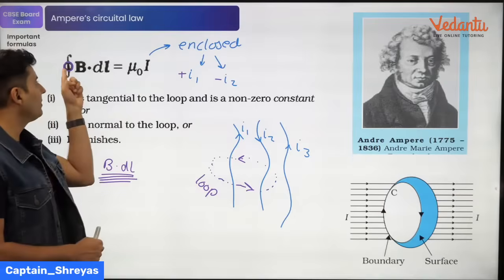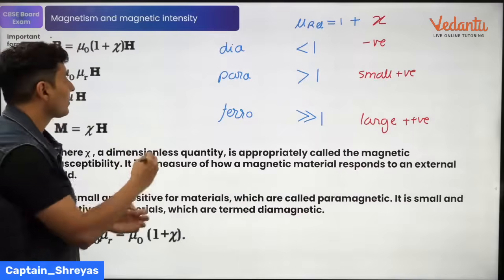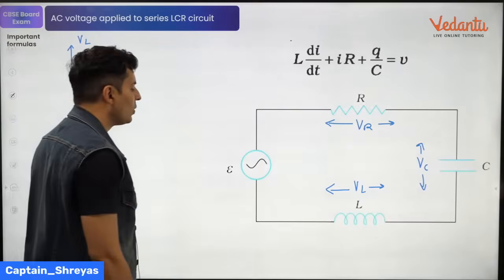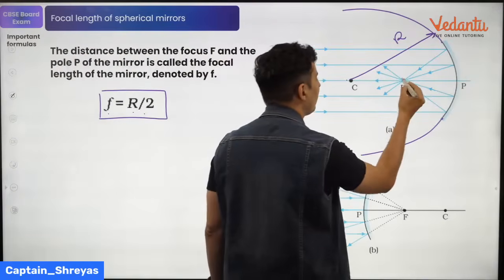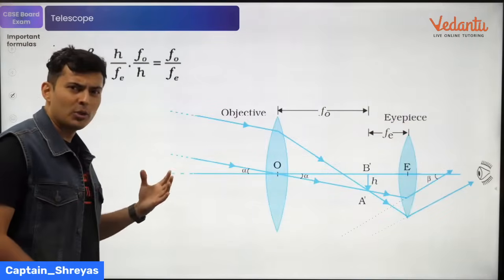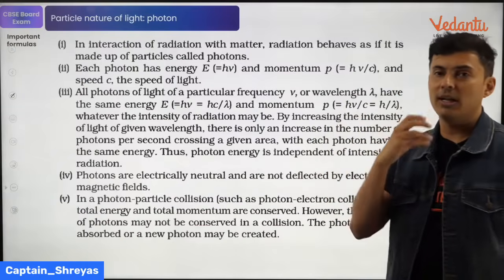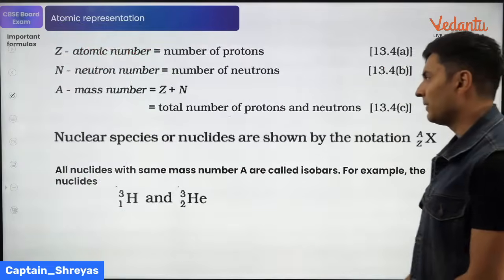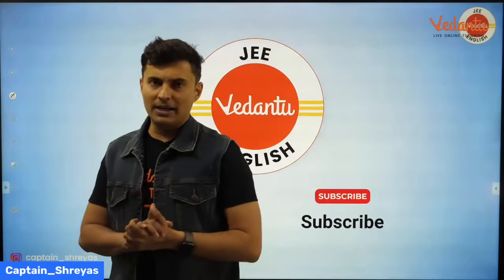12th CBSE Physics Formulas, Definitions Revision | Class 12 CBSE Board Exam 2023 | Shreyas Sir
🌟Fill Out The Form For Admission Enquires Complete CBSE Physics Formulas, Definitions Revision | Target Full marks | CBSE Boards 2023

If you're aiming to score full marks in the 12th Physics Board exam, then you need to watch this video. Shreyas Sir will cover all the physics formulas and definitions in one video before your class 12 cbse physics board exam. This will be a one-stop video to target full marks in your physics exam paper and you'll be well on your way to score 90% above!

🔥 Shreyas sir (HoD JEE Physics) is a BTech from NIT Nagpur, with research from IIT Bombay. He has been mentoring students and ensuring numerous selections in IITs, NITs, BITs and other top colleges.